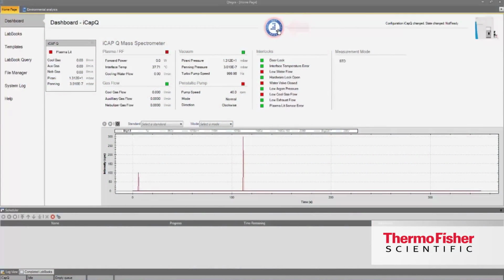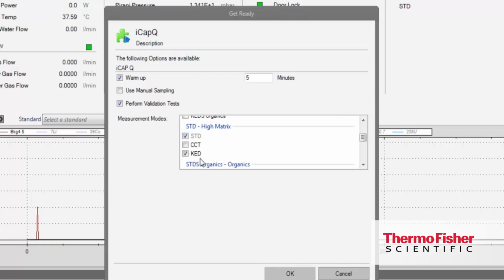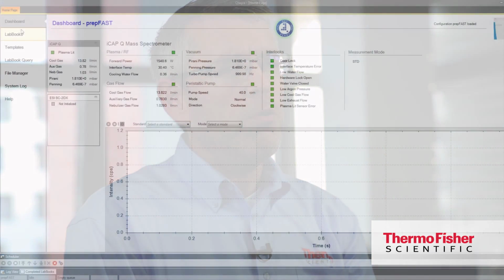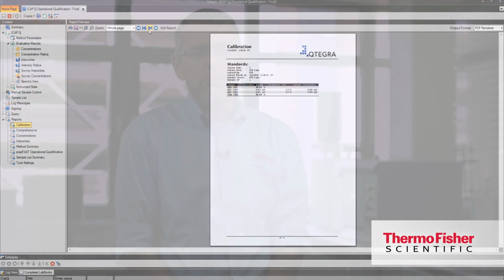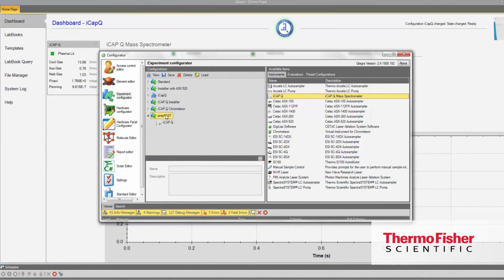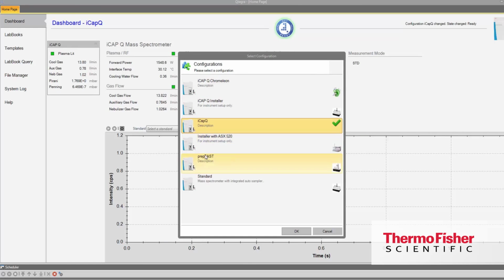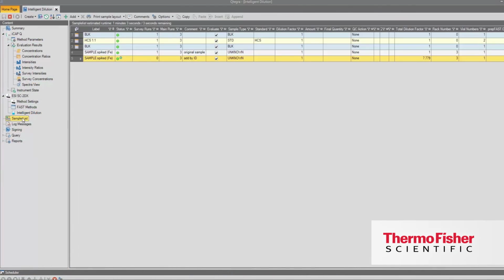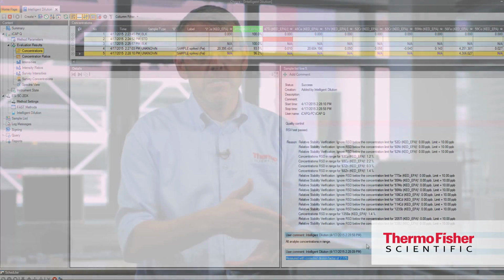Delivering Quality. Driving Productivity.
The Thermo Scientific™ Qtegra™ Intelligent Scientific Data Solution™ (ISDS) Software delivers quality and drives productivity. The platform is intuitive and easy to use for routine, high throughput applications, yet offers all the flexibility required for the most demanding applications. As the common ICP software platform, Qtegra ISDS Software reduces training requirements, makes adoption of new instrumentation faster and easier, and allows for increased flexibility for modern multi-technique laboratories.